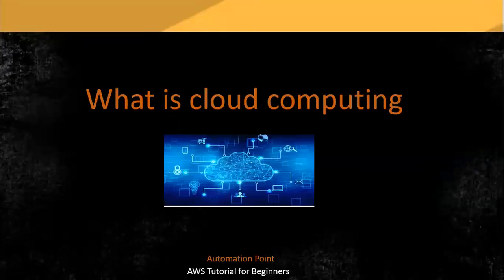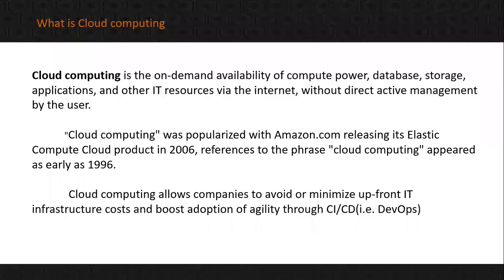AWS tutorial for beginners | What is cloud computing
Cloud computing is the on-demand availability of compute power, database, storage, applications, and other IT resources via the internet, without direct active management by the user.

               "Cloud computing" was popularized with Amazon.com releasing its Elastic Compute Cloud product in 2006, references to the phrase "cloud computing" appeared as early as 1996.

             Cloud computing allows companies to avoid or minimize up-front IT infrastructure costs and boost adoption of agility through CI/CD(i.e. DevOps